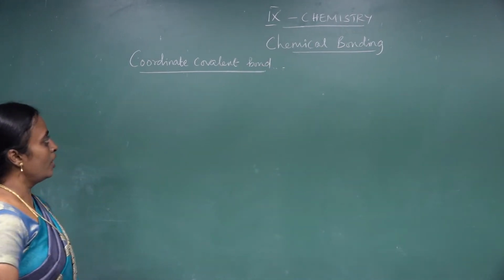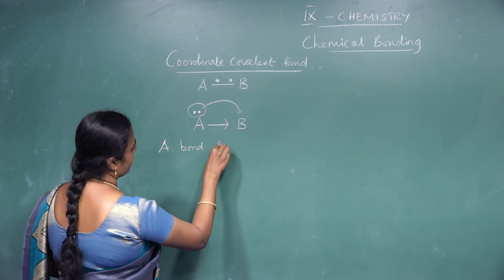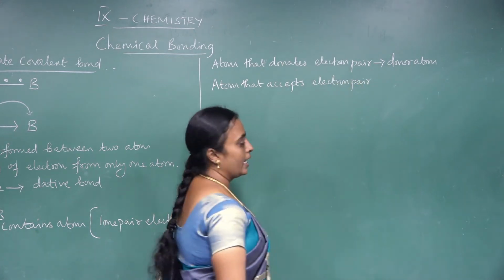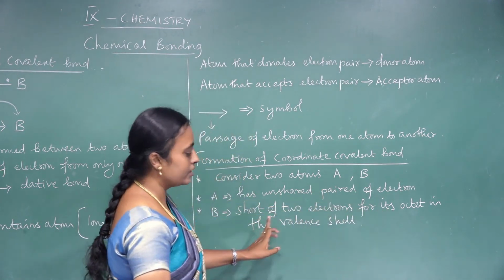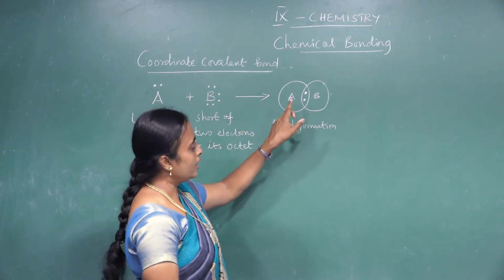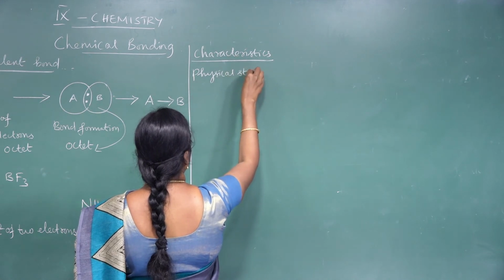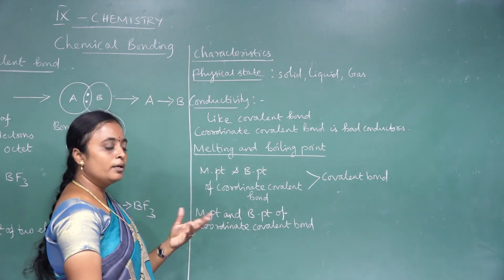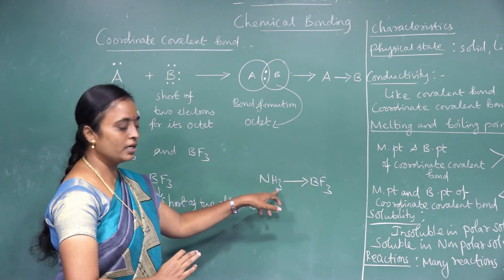IX-STD-CHEMISTRY,CHEMICAL BONDING,PRESENTED BY, Mrs.NITHYA